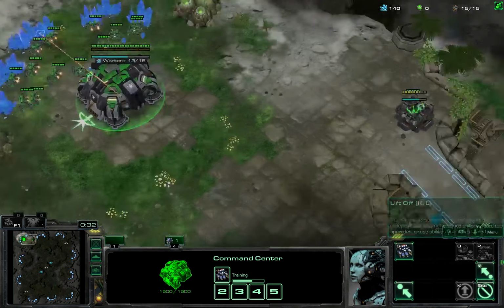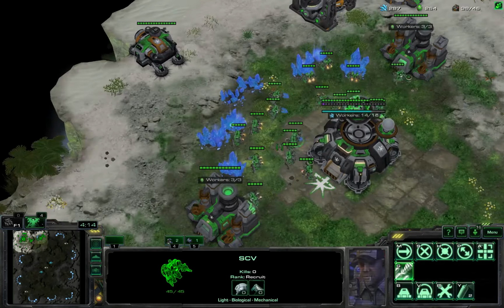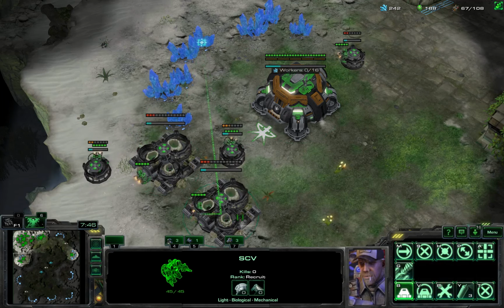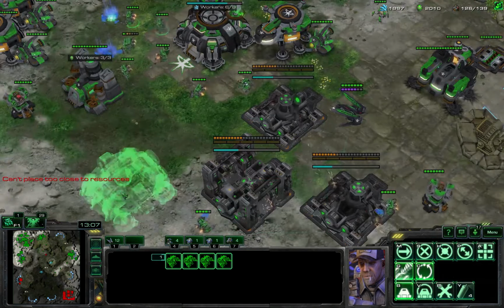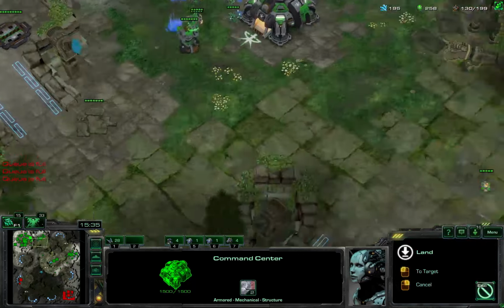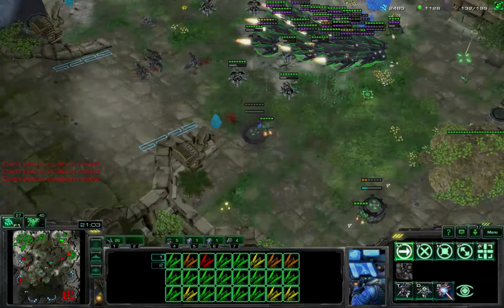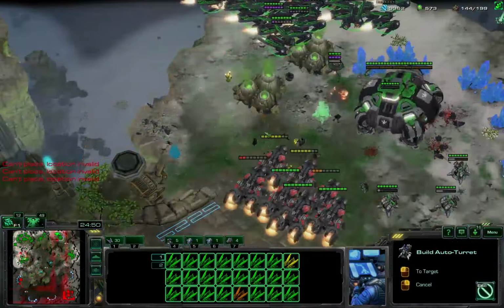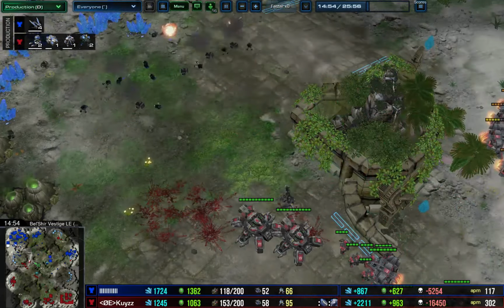Mass Ravens - Masters TvT - Starcraft 2 LotV